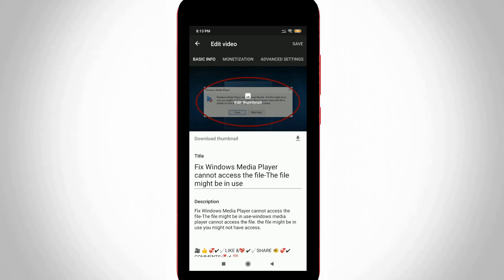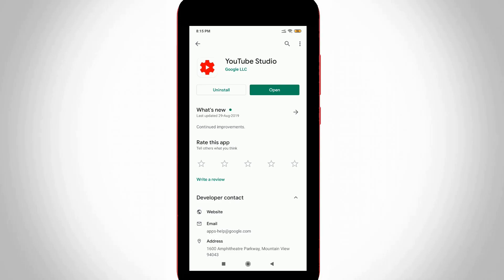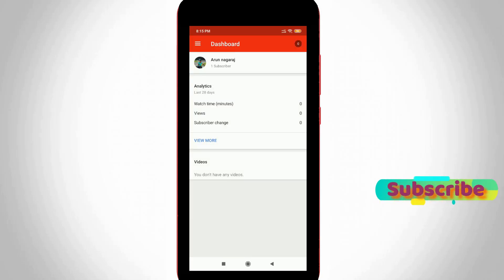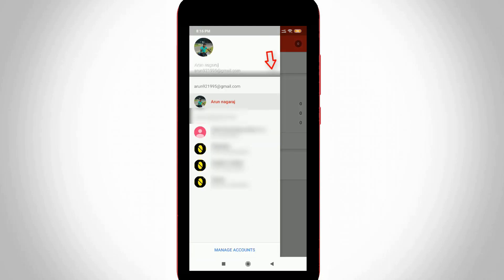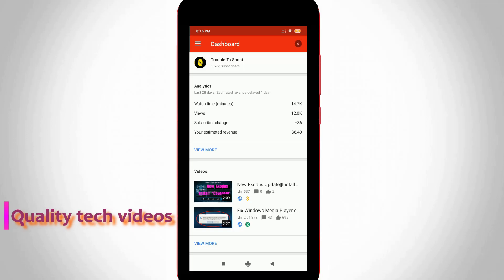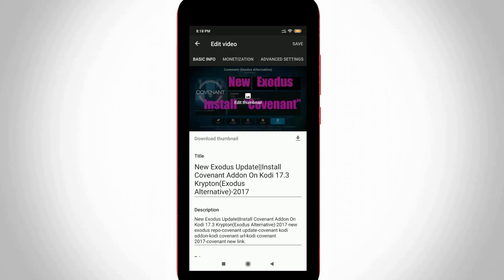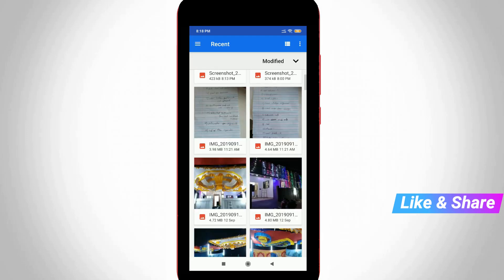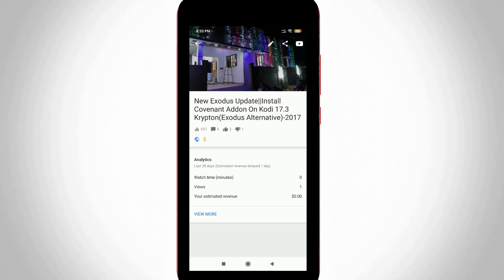How To Change Thumbnail On Youtube Video/Add Custom Thumbnails In Mobile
This tutorial is about how to add custom thumbnail on youtube from phone.

This trick 2022 released and works on ios iphone and ipad also.

This option only visible after upload is completed or while uploading.

This video works for tamil,bangla hindi,telugu,malayalam and urdu.

how to enable custom thumbnail to youtube videos :

1.Long time i have the one doubt about how do you make a customized thumbnails.

2.If you have the same doubt just follow me friends.

3.First of all install studio beta app from google play store.

4.Because this tips only work if you get this application.

5.But pc user's don't worry about it and maintain size.

6.Here i use my android mobile device for change my photos.

7.There is possible to put your own image as channel cover photo.